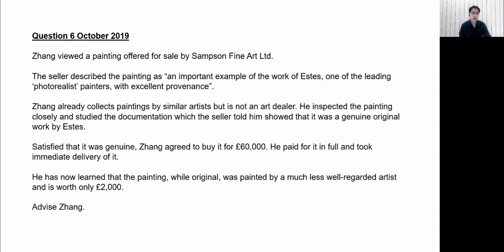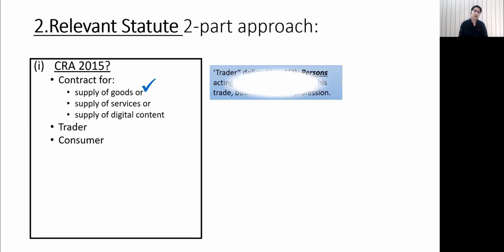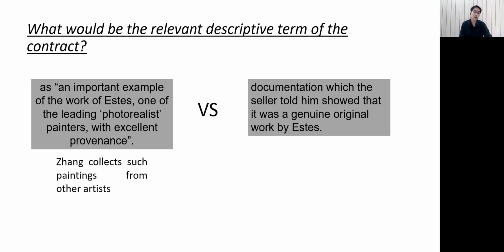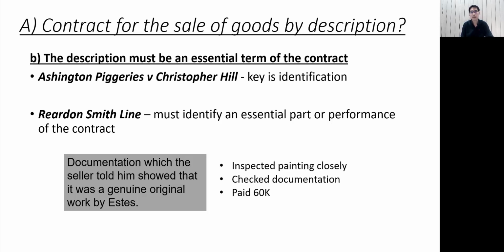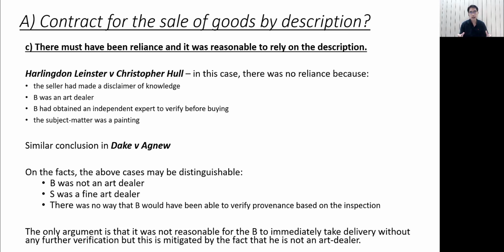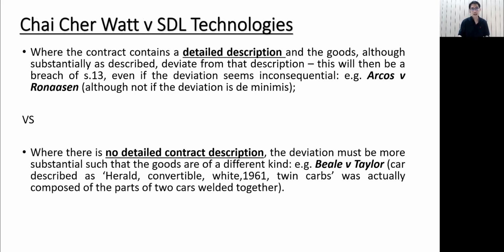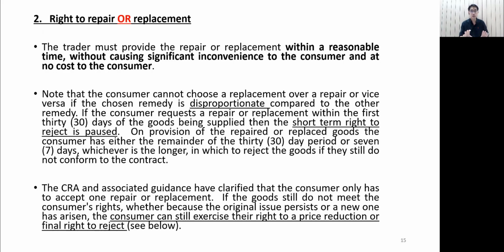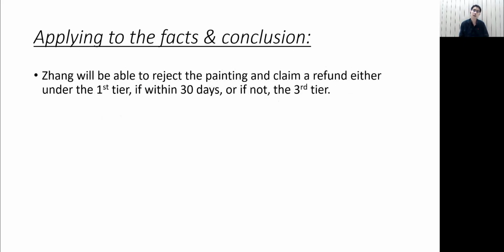Commercial Law Answer_Q6 2019 October Paper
This will provide the structure and contents of how to answer this past UOL past year question.

We are conducting a UOL Exam Bootcamp for the July 2020 exams. If interested pls find out more